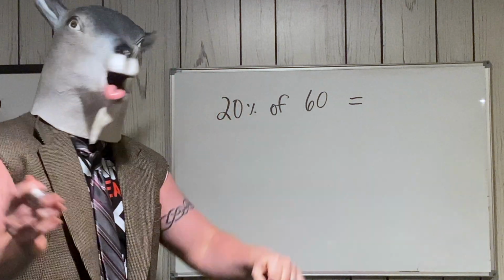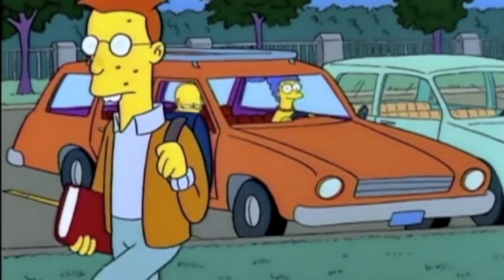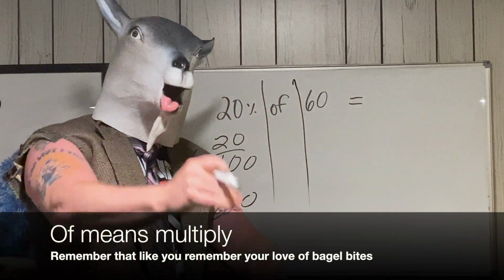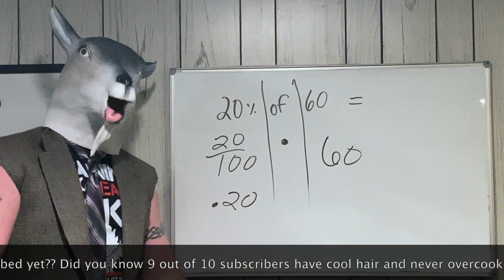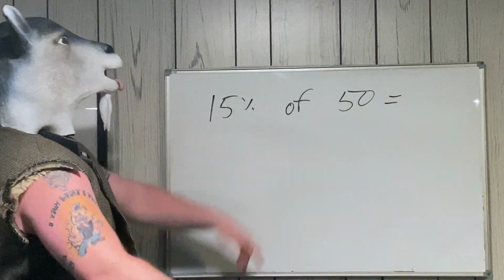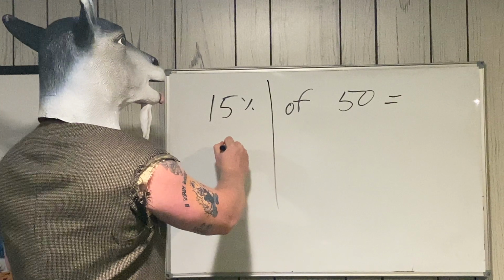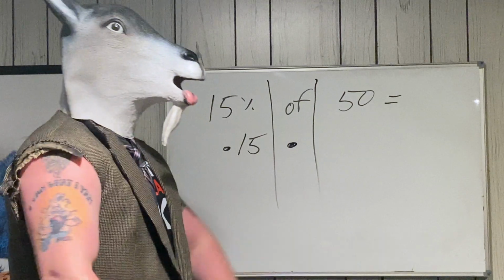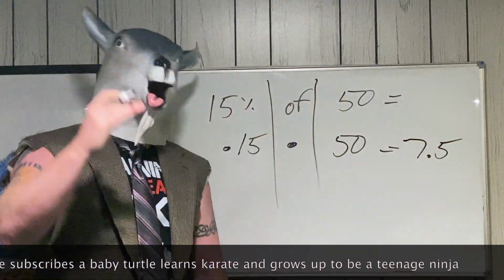Find the percent of a number. Easy and Fast!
How to find the percent of a number fast and easy!

and
Follow the goat on Rizzle: @thegoatteaches
Newly on tik tok:  @goatteaches